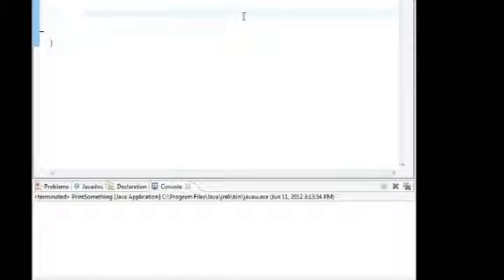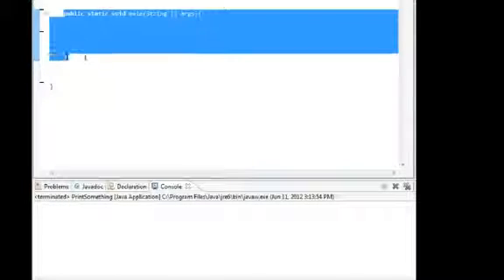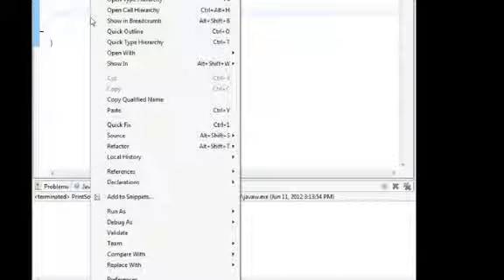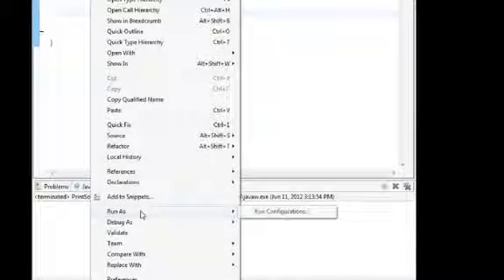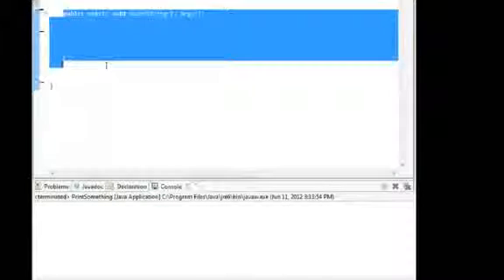JAVA Programming Tutorial printing in console